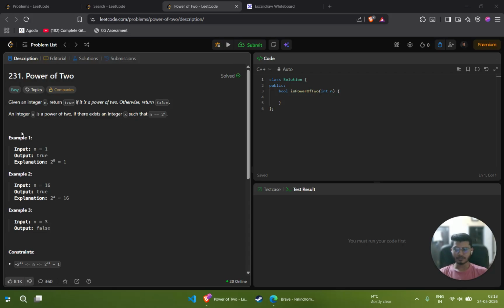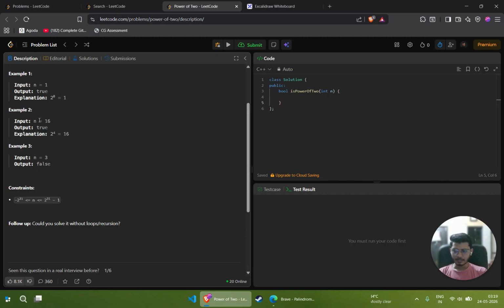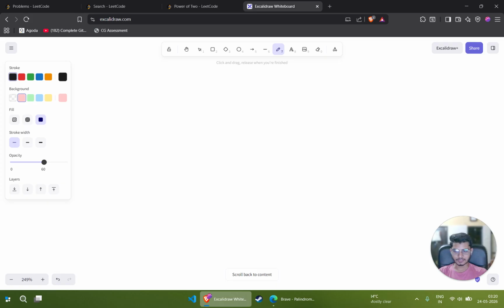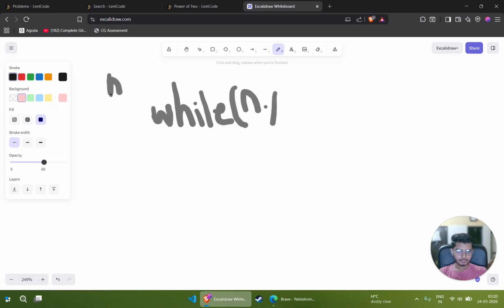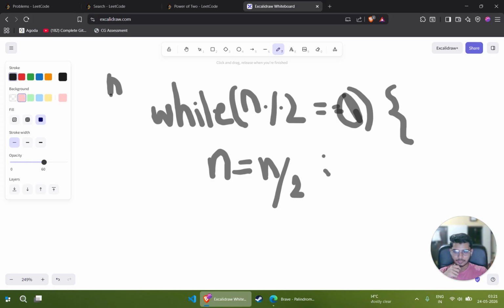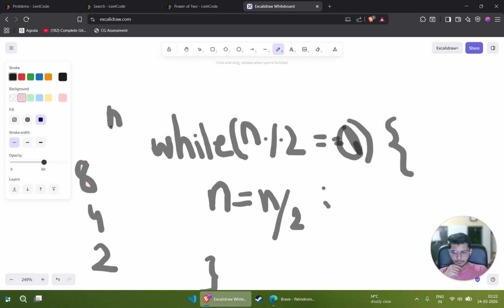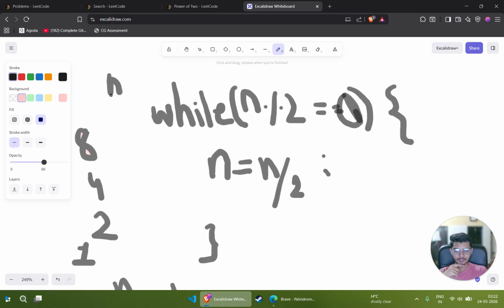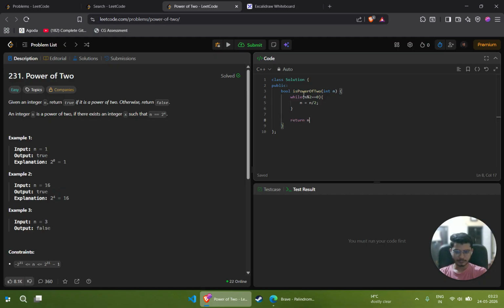LeetCode 231 | Power of Two | Easy C++ Solution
In this video, we are solving LeetCode Problem 231 - Power of Two.

In this problem, we are given an integer n and need to determine whether it is a power of two. We'll explore an efficient bit manipulation approach to solve it in constant time.

💡 We will understand:
✔️ Problem Statement
✔️ Power of Two Concept
✔️ Step-by-Step Explanation
✔️ Dry Run
✔️ C++ Solution

This is a classic beginner-friendly bit manipulation problem that helps build a strong understanding of binary representation, bitwise operators, and optimization techniques commonly used in coding interviews.